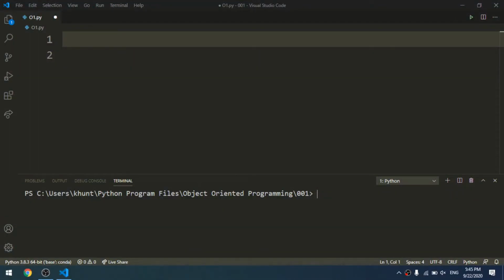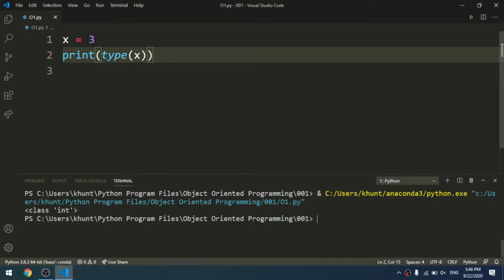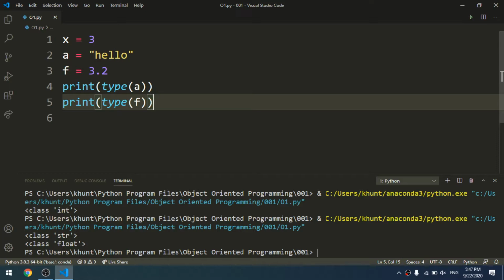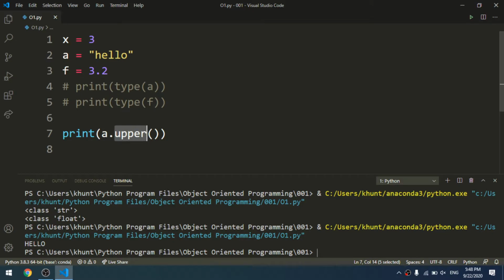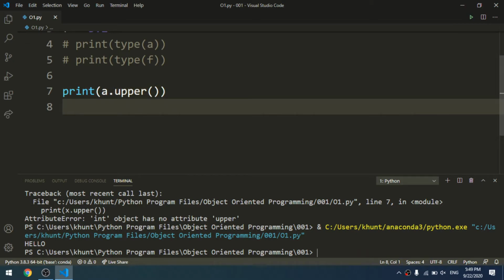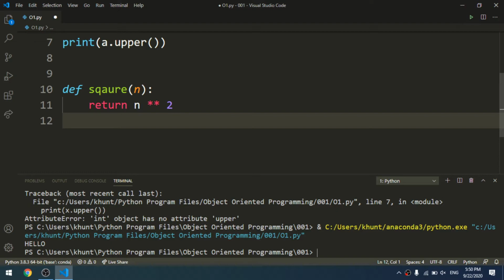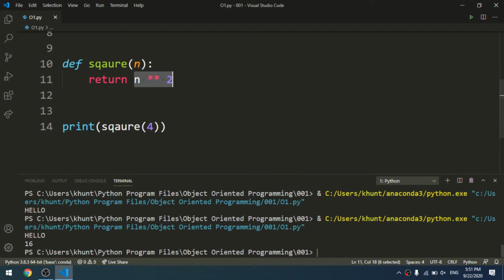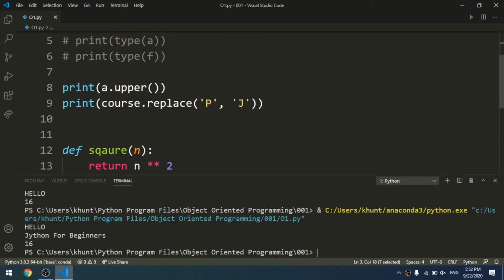Objects, Methods & Functions #02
This 🎥 is just a intro to "Objects In Python".

In Python 🚀 everything is an object🤔, whether it's a str, int or float. Whenever we create a variable with a certain data type, we basically create a object of that class😲